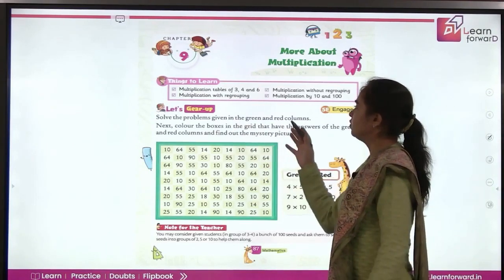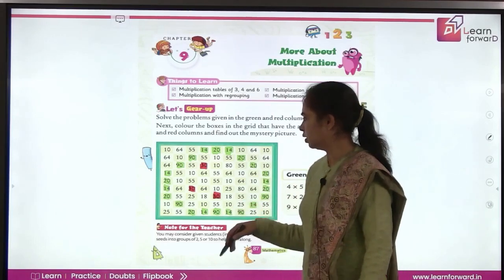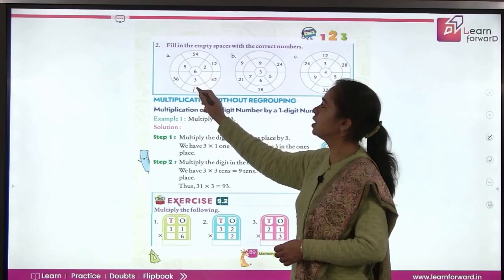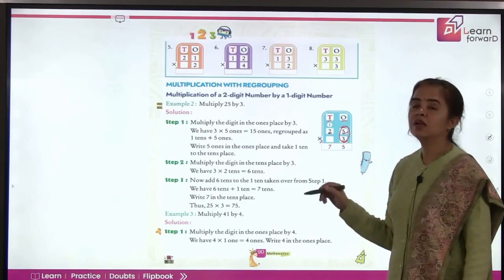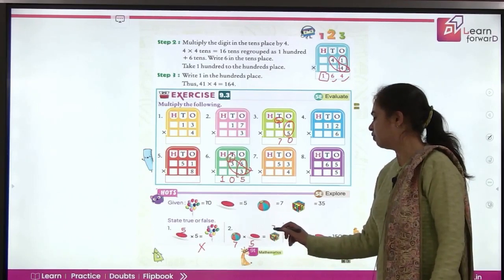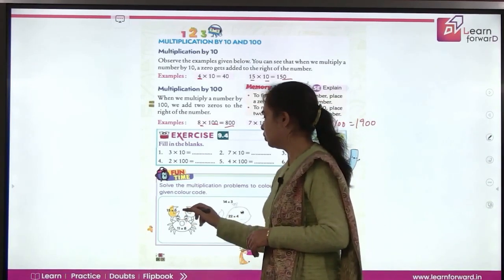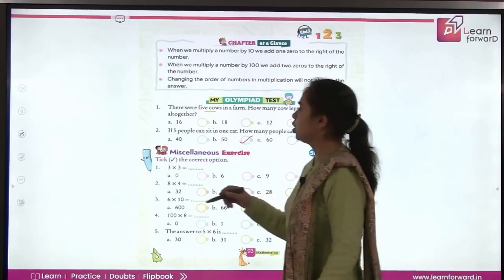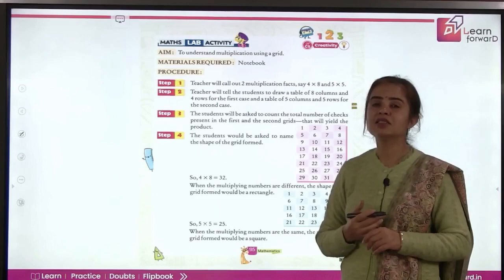LEARN FORWARD | FEATHER CAP | MATH CONCEPTS & SKILL-2 | CHAPTER-9 | MORE ABOUT MULTIPLICATION